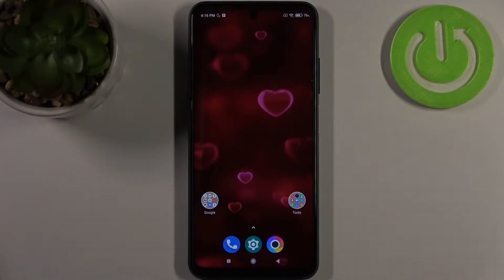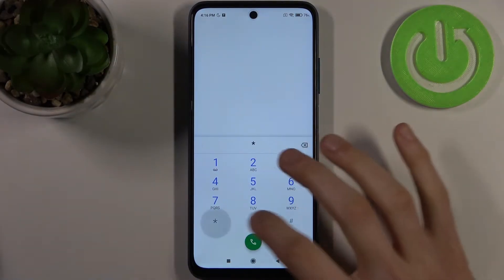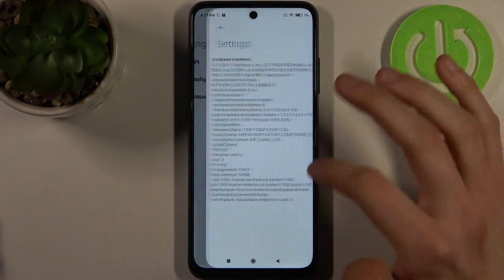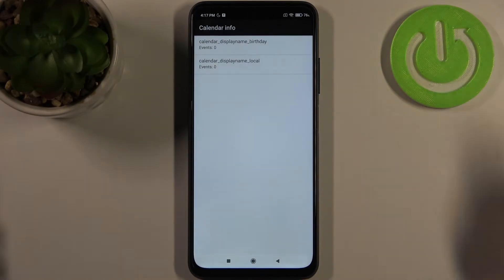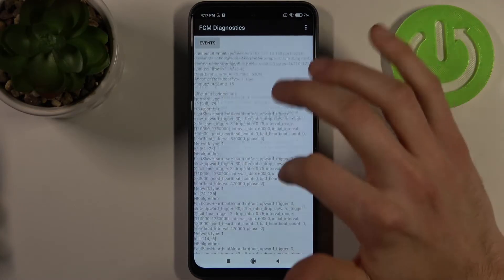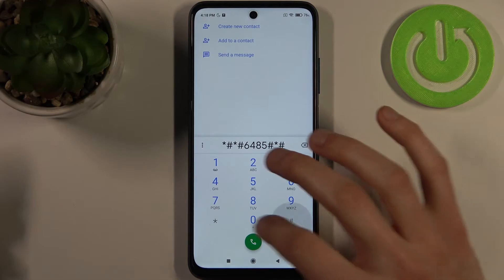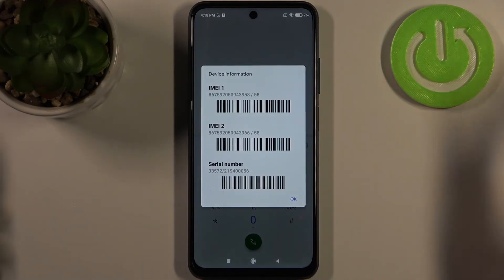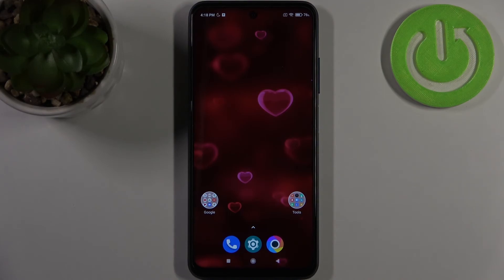How to Use Secret Codes on POCO M3 Pro - Enter Secret Codes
Find out more info about POCO M3 Pro:
Hi! Today we want to show you how to enter secret codes into POCO M3 Pro. Our expert will show you what codes to enter to enter the testing menu, how to open calendar info, how to enter FCM Diagnostics mode and much more. Thanks to the secret codes you will be able to discover many hidden and advanced options in your POCO M3 Pro, so don't miss this tutorial! Go to our YouTube channel if you want to find out more about POCO M3 Pro.